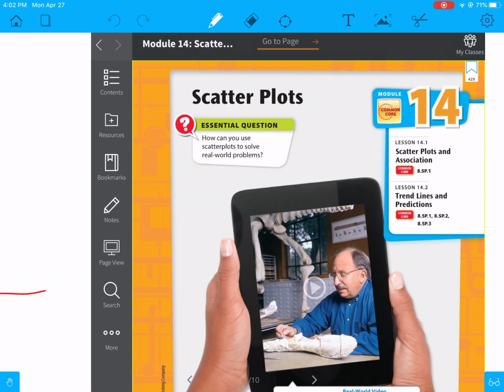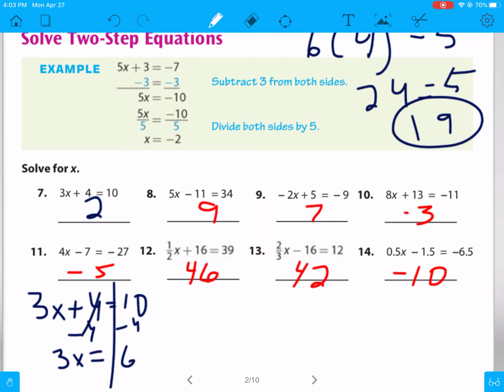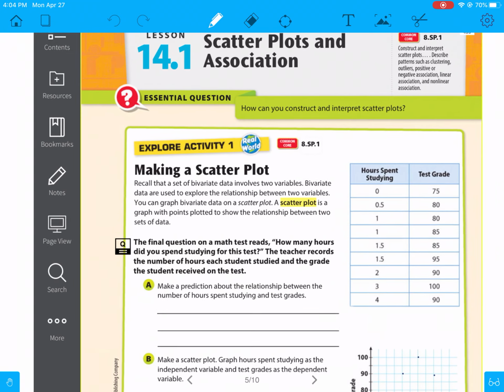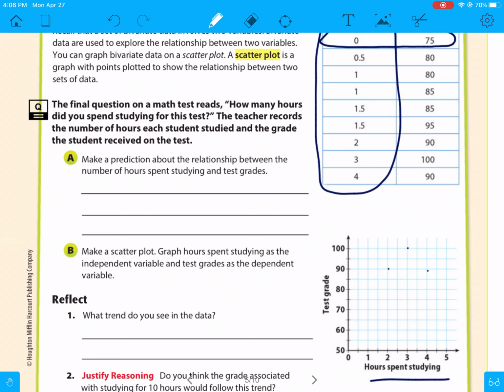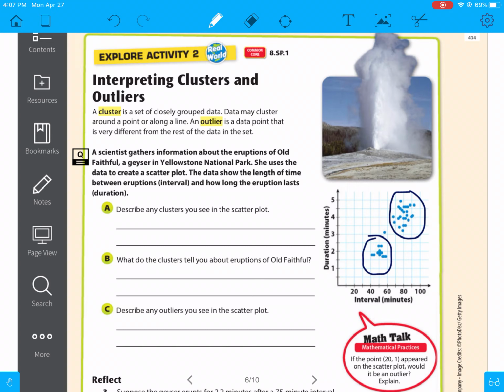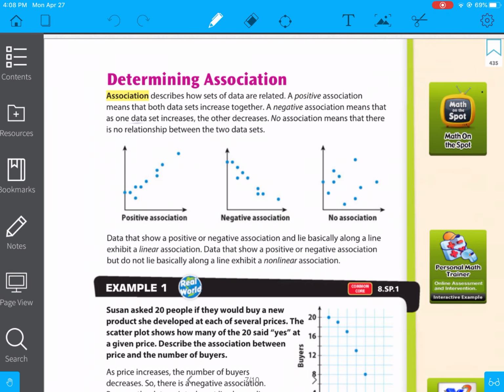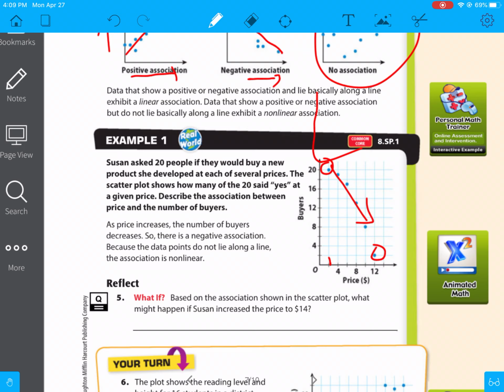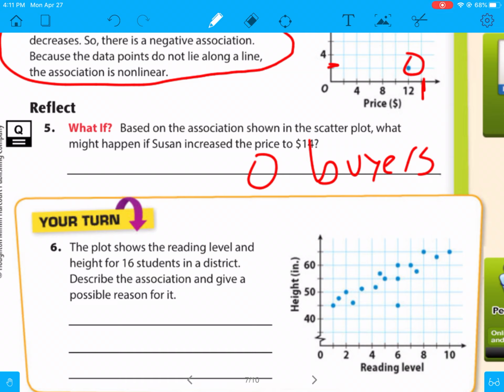Module 14.1 scatter plots and association